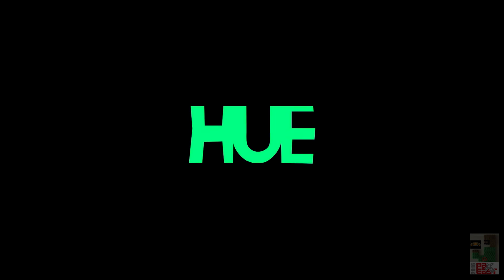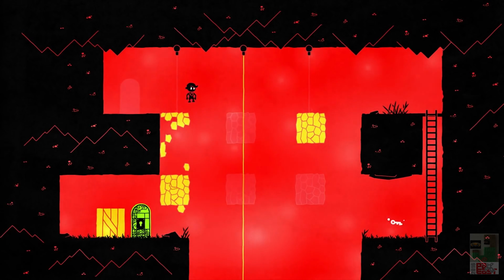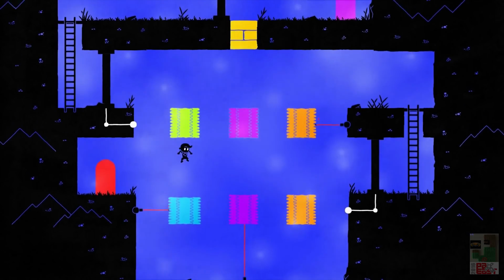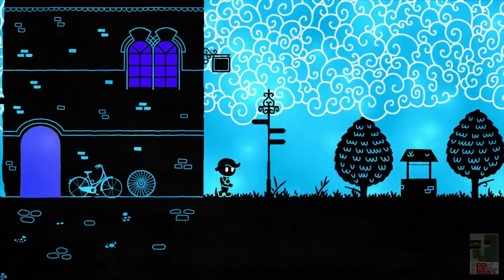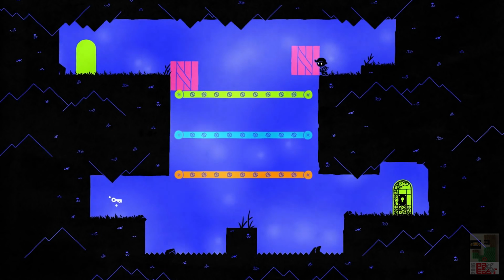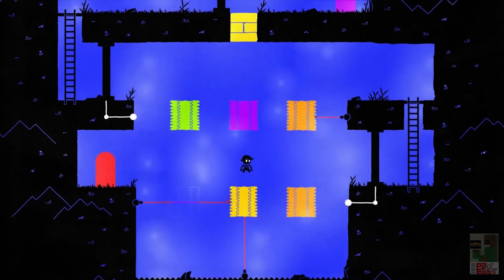Hue interview w/ Curve Digital at Pax East 2016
Aaron interviews Simon from Curve Digital about the color changing puzzle platformer Hue made by Fiddlesticks.

Hue, Fiddlesticks, Curve Digital, Simon Byron, Pax East, Pax East 2016, platformer